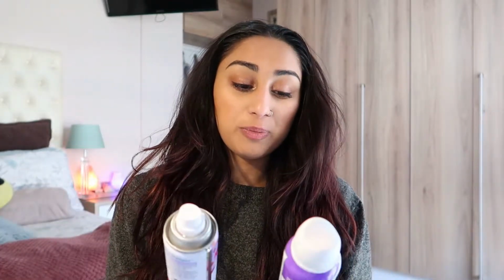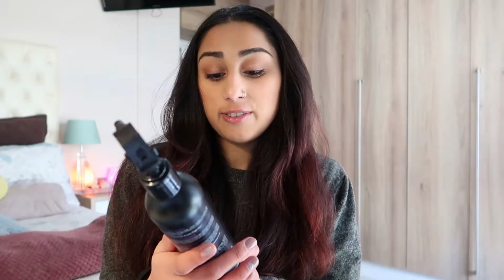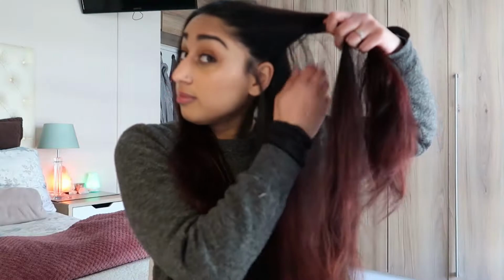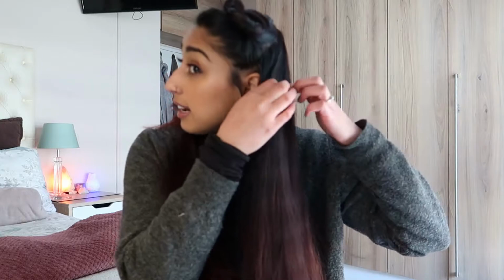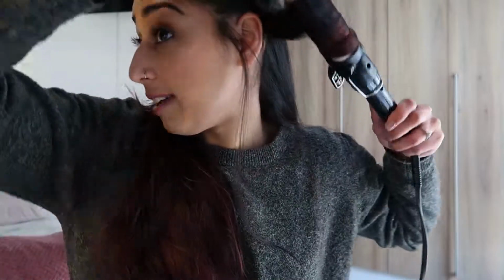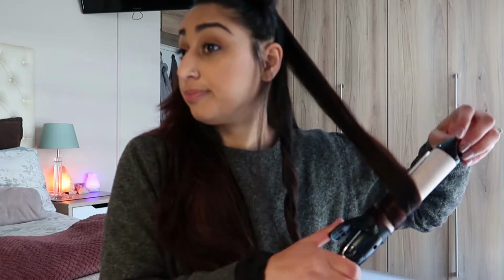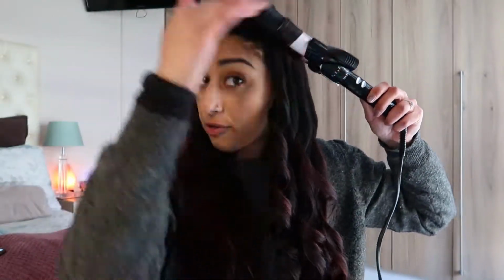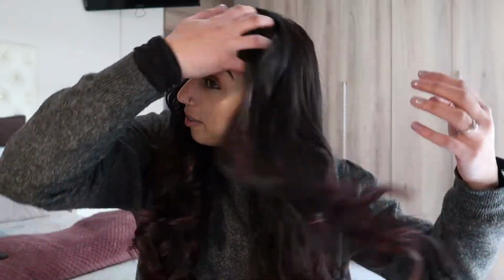HOW I CURL MY HAIR & REFRESH MY HAIR AFTER GYM | Curly Hair Tutorial | Greasy Hair Hack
This is how I curl my hair and refresh my hair after the gym!💁‍♀️
It's obviously not healthy to be washing your hair every single day, after each workout but it's also not great to be walking around with oily and greasy looking hair all the time.💥
It sucks and choosing which day in the week to wash my hair is mind boggling! Which is why I've been following this hair routine for years now and it's never let me down once! One of my best greasy hair hacks!💯

All I use is curling iron and dry shampoo!
Curling your hair definitely adds a lot more volume and is a great way to spruce up your post-gym hair without it looking oily (it's really not that icky, it's natural and unfortunately something we got to go through if we want healthy, good looking hair and be sweating it out at the gym).

This will take me max 10 minutes and used to be a life-saver when going to the office every day!👏 Remember to:
▪︎Always curl AWAY from face
▪︎Use heat protectant
▪︎Comb out your curls AT THE END so they can last as long as possible!
▪︎Add a little extra dry shampoo the next day if you need it ;)

📽Video Chapters:

0:00 - Intro
02:12 - refresh greasy hair
06:00 - how to curl the hair
11:52 - after curling